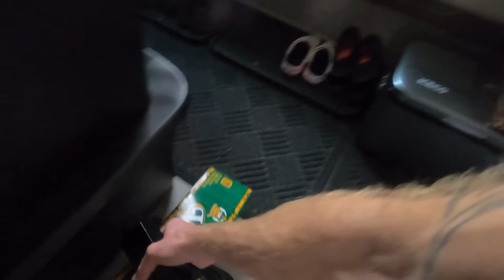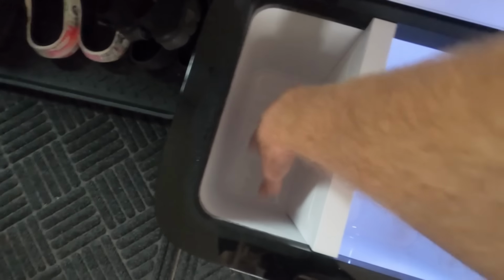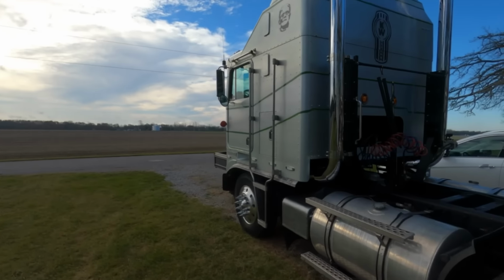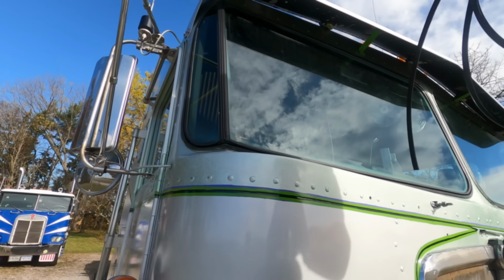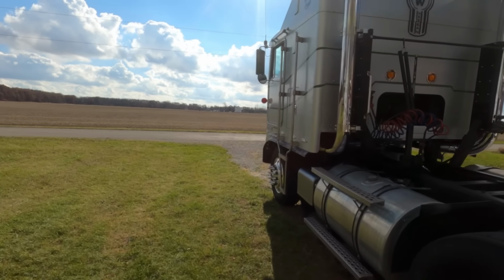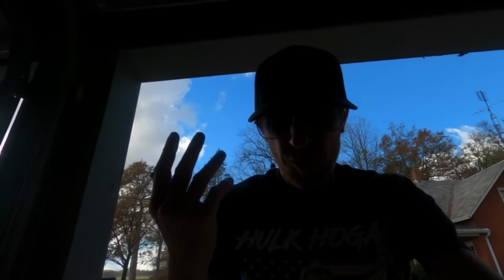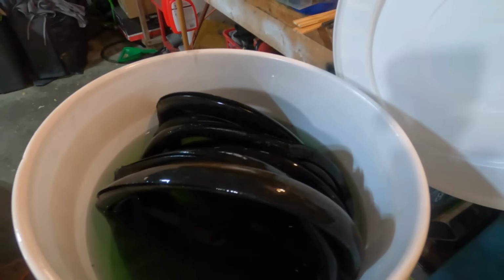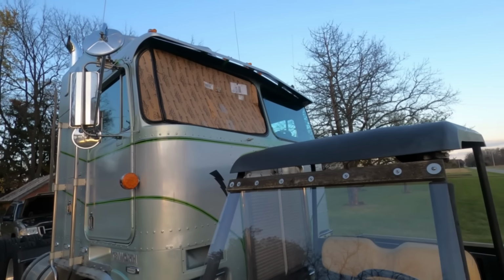Frankenstein Aerodyne Cabover Gets New Glass, Iceco Cooler Housing A Turkey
Getting things going one day at a time